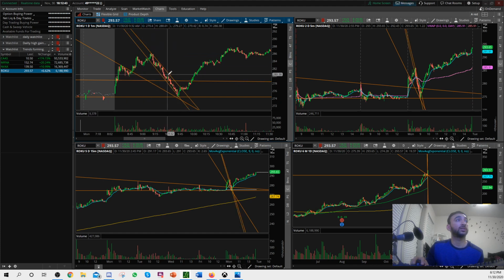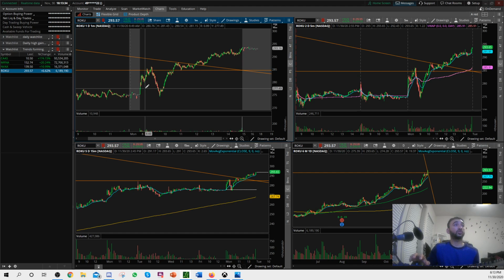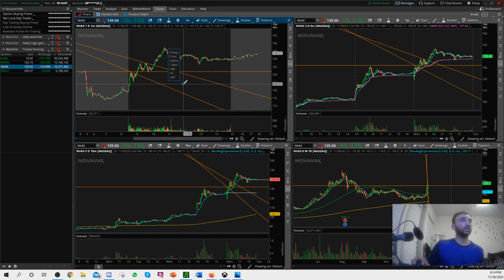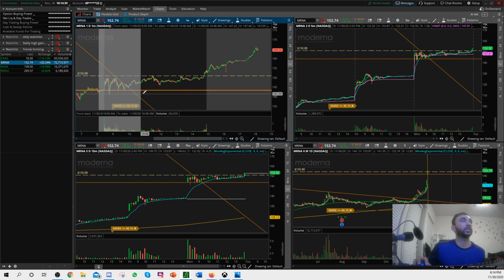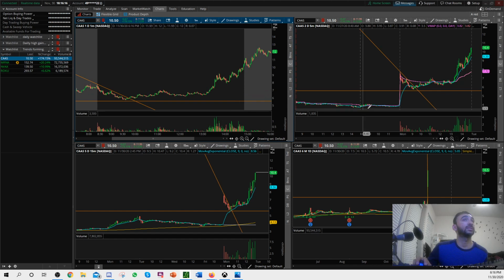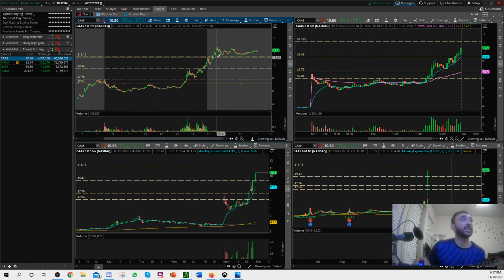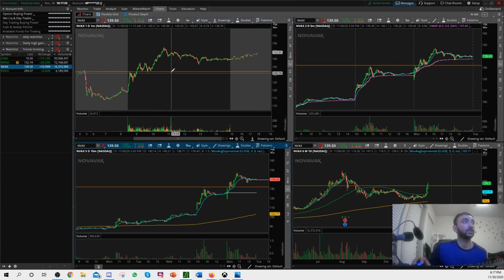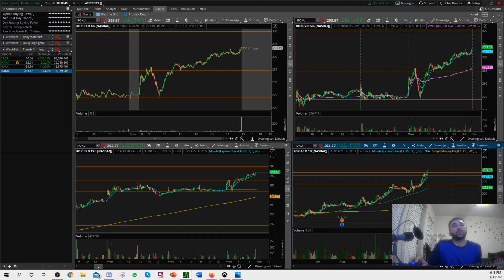Amazing Day trading Opportunities: How to trade Episode # 2